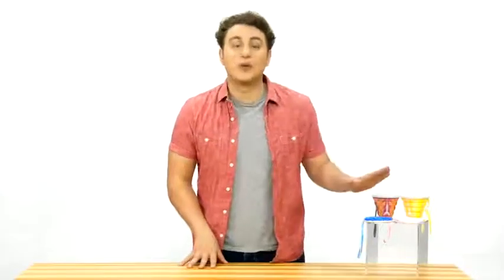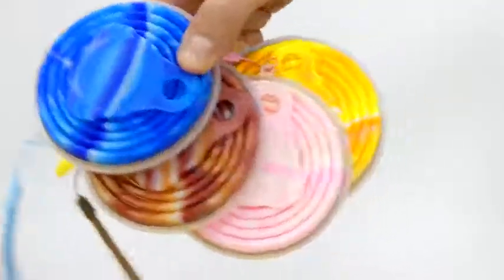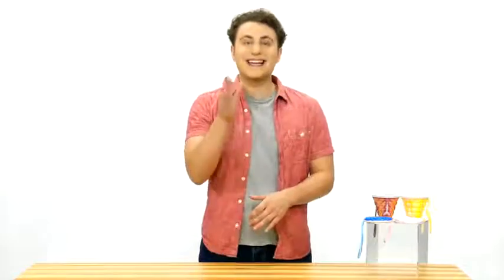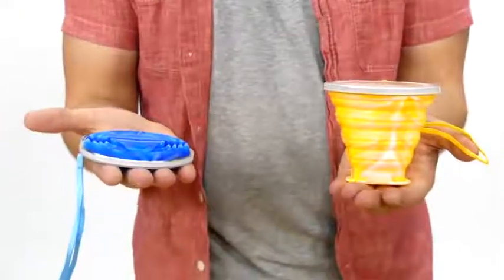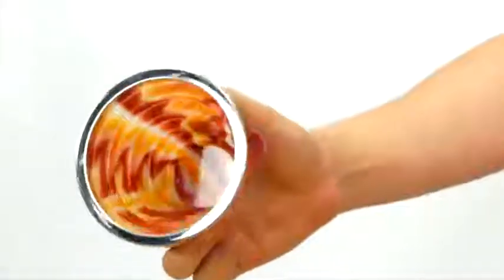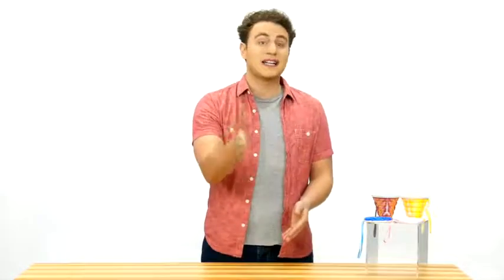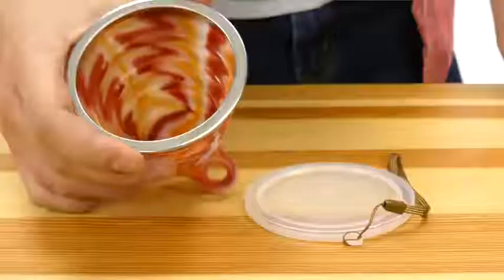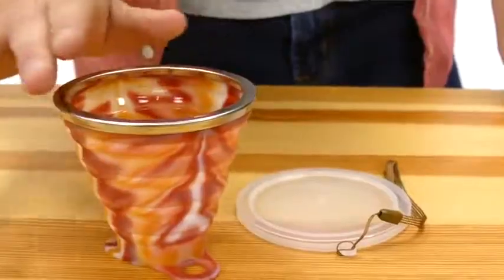Product Video - Collapsible Cup⠀